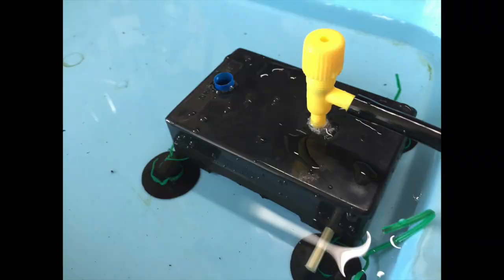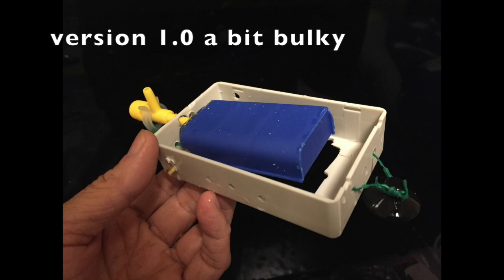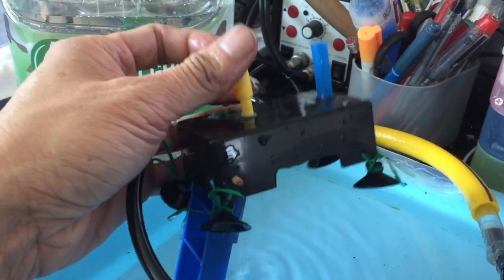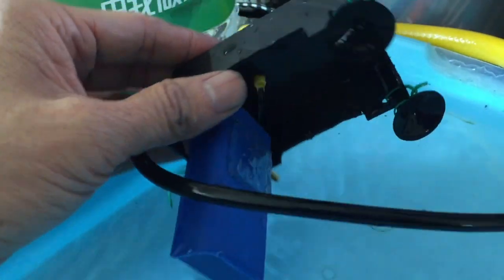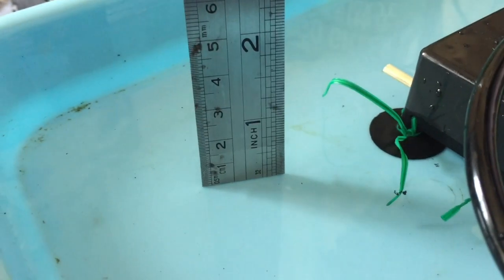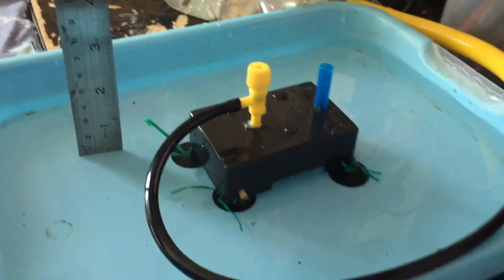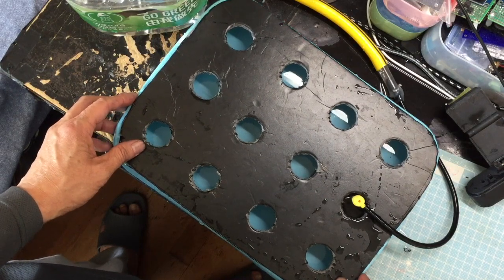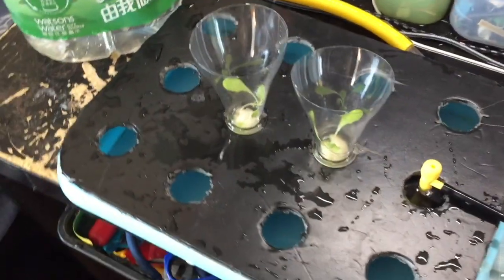Homemade Autopot for Hydroponics v2.0 (with naration) 自制水耕自動水位控制器 v2.0 / float valve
This the conceptual design of home made autopot equivalent hydroponics water level controller unit (aka the unit) . Here is how it works:

1. Nutrient solution is supplied by a big tank to the unit through the inlet nozzle (yellow) .
2. When the solution  level rises up to  a high level mark  , the float valve (made from a pill box) is lifted to a position that blocks the nozzle (yellow) stopping further  in flow.  To compensate for imperfection of the contact surfaces and ensure a tight seal, a silicon tape(green) is attached to the top of the float valve.
3. At the same time the peg (orange) is lifted to plug the air hole of the unit loosely. The rest of the gap is closed  with the help of the surface tension of the nutrient solutions around the peg. This blocks the air hole completely creating a vacuum inside the unit.
4. Plants will consume the nutrient solution causing the level to drop. However the vacuum condition inside the unit keeps the solution inside supporting the float valve that continues to block the nozzle (yellow ) and stop the inflow.
5. When the level drops below the low level mark which is set by the notches at the base of the Unit, the vacuum condition will be broken and the solution  inside the unit will be released lowering the float valve. The water inlet will be unblocked allowing the growth bed to be filled with the nutrient solution  again.
6. The cycle repeats until all nutrient solution  in the bigger nutrient tank runs out.